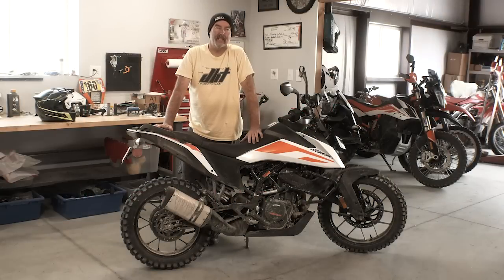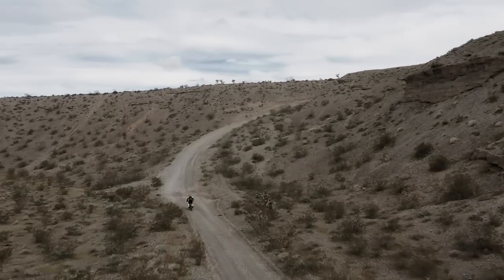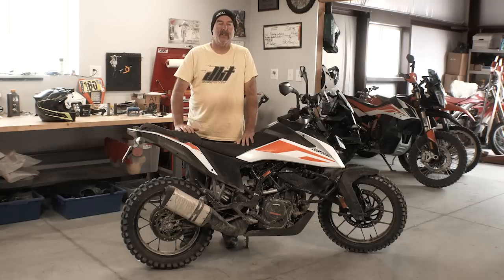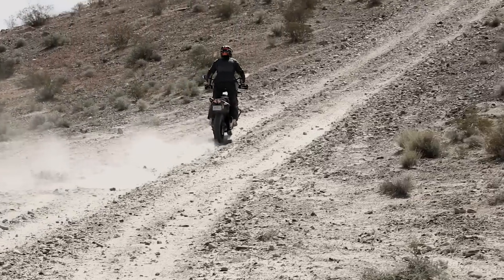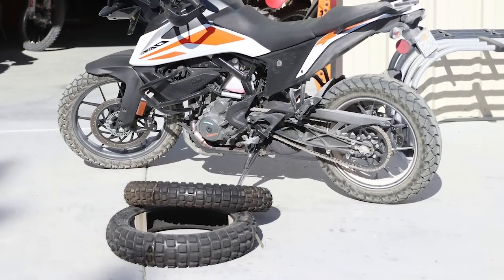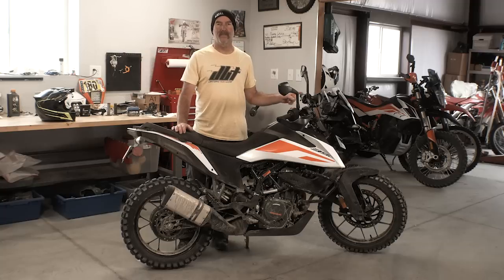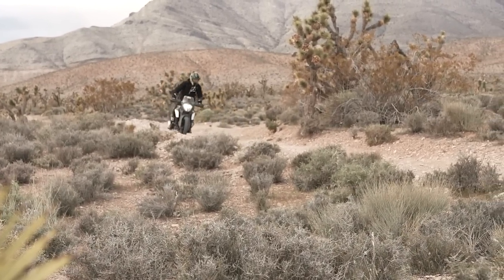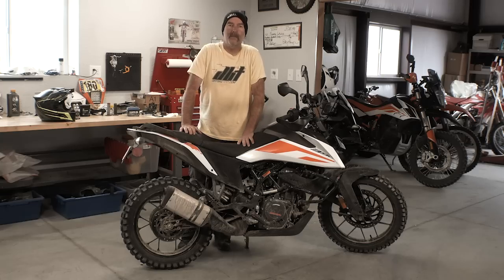KTM 390 Adventure Full Test Video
Dirt Bike Test's Jimmy Lewis gives you the full detailed review of the 2020 KTM 390 Adventure. This entry-level adventure bike is charting new ground for KTM by getting new riders into this affordable all-purpose motorcycle and expanding production outside of Europe. We tested the bike in a very off-road-focused environment so you can decide if it is right for you.